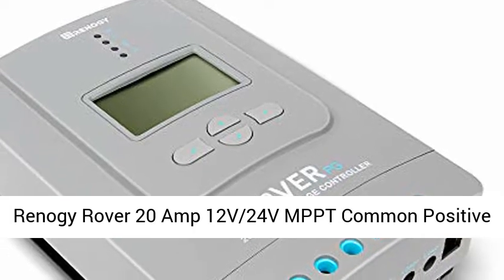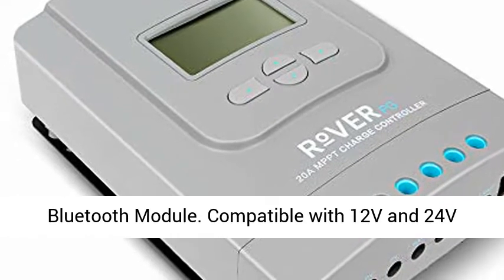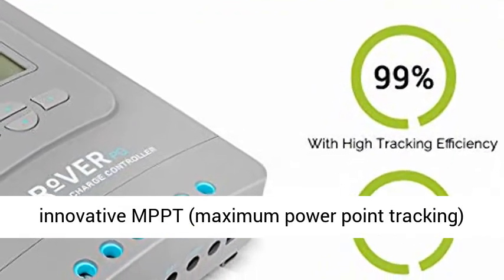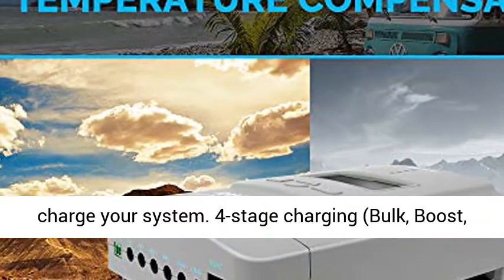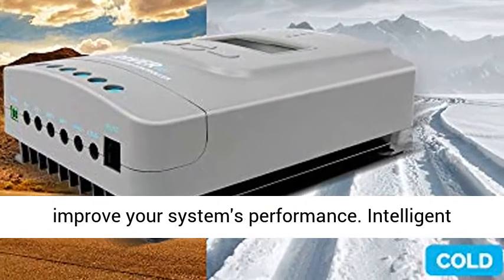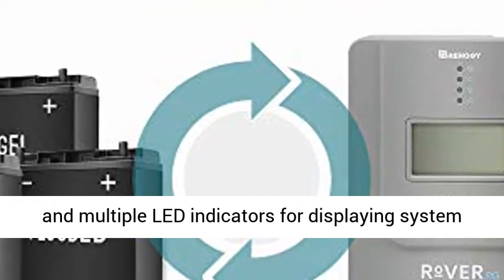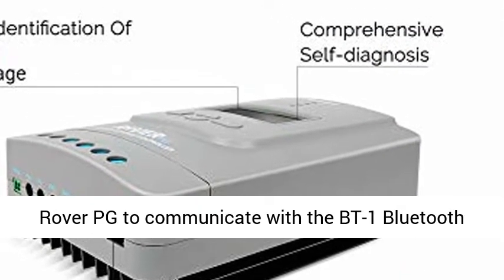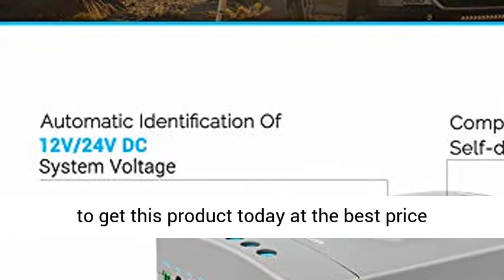Renogy Rover 20 Amp 12V/24V MPPT Common Positive Solar Charge Controller Regulator - Overview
Renogy Rover 20 Amp 12V/24V MPPT Common Positive Solar Charge Controller Regulator Compatible with Lithium Sealed, Gel, Flooded Batteries and Bluetooth Module - Overview

Compatible with 12V and 24V systems. Also compatible with various Deep Cycle battery options: Sealed, Gel, Flooded, and Lithium (12.8V LFP).
Positive Ground controller featuring innovative MPPT (maximum power point tracking) technology with high tracking efficiency up to 99%, maximizing the energy from solar panels to charge your system. 4-stage charging (Bulk, Boost, Float, and Equalization) and temperature compensation increase your battery life and improve your system's performance.
Intelligent protection built-in against reverse polarity, overcharging, over-discharging, overload, short-circuiting, and reverse current.
LCD screen and multiple LED indicators for displaying system operation information, customizable parameters, and error codes. Aluminum heat sink allows for efficient heat dissipation.
RS232 port allows the Rover PG to communicate with the BT-1 Bluetooth module, which can pair with the Renogy BT smartphone app.

Renogy Rover PG
20A/30A/40A MPPT Solar Charge Controller w/ LCD Display
The Renogy 20A/30A/40A Rover PG MPPT Charge Controller is an intelligent positive ground controller. Built with protections against reverse polarity, short-circuiting, overheating, and more, this MPPT controller is also capable of self-diagnosing itself in the event of an error.

It can automatically detect 12V/24V systems. Pair this charge controller with the Renogy BT-1 and Renogy BT app to view your system's performance in real time and make parameter changes straight from your smart device.

MPPT technology
Automatically detect 12V or 24V DC system voltages

Innovative MPPT technology with high tracking efficiency up to 99% and peak conversion efficiency of 98%

Various optional batteries
Deep cycle Sealed, Gel, Flooded and Lithium (12.8V LFP) battery option ready

Charges over-discharged lithium batteries

Protection System
Electronic protection: Overcharging, over-discharging, overload, and short circuit.

Reverse protection: Any combination of solar module and battery, without causing damage to any component

Customize charge controller
Customizable charging voltages

Positive ground charge controller

Specifications Nominal Voltage: 12/24V Auto PV Input Power: 12V/260W, 24V/520WEnclosure: IP32Dimension: 8. 27x 5. 94x 2. 34 inch Rated Charge Current: 20AMax PV Input Voltage: 100 VDC Terminals: Up to 10AWGWeight: 3. 08lbs